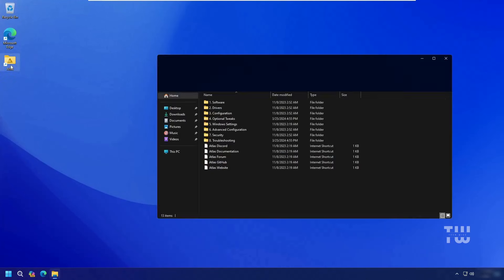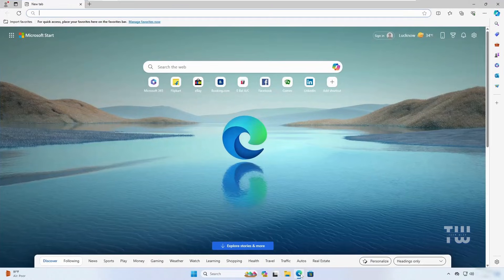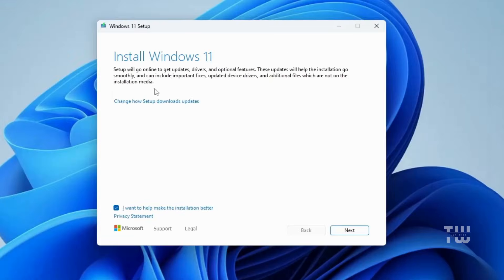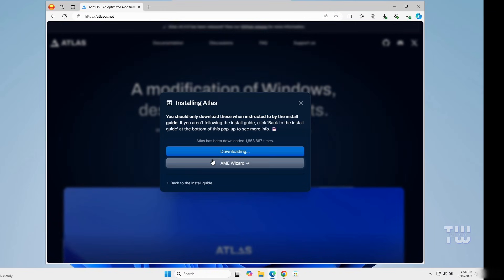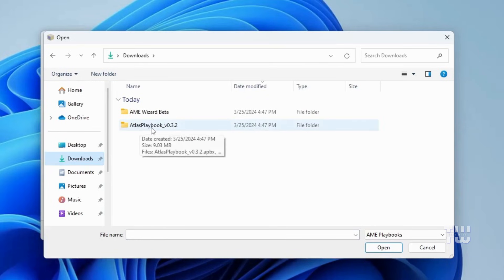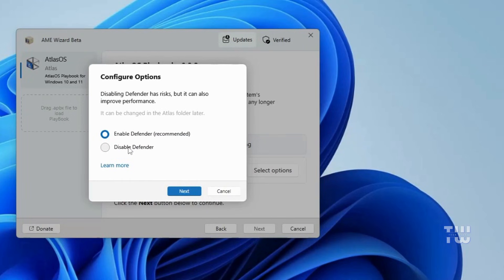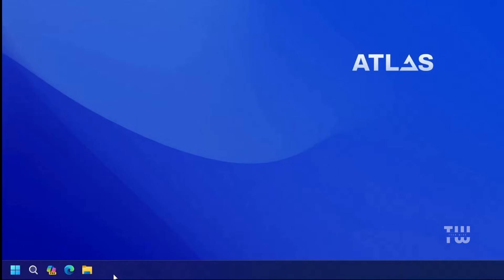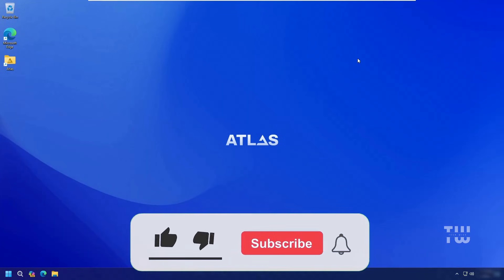Install AtlasOS on Windows 11/10 Without USB – Ultimate Guide for Performance & Gaming!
In this video, we’ll show you how to effortlessly install AtlasOS on your Windows 11 or Windows 10 system without the need for a USB drive. If you're looking to boost your PC's performance and enhance your gaming experience with AtlasOS, this step-by-step guide is for you. We’ll walk you through the entire process, ensuring you get the best out of the faster, optimized Windows experience AtlasOS offers. Watch now to learn how to transform your system and maximize its potential!